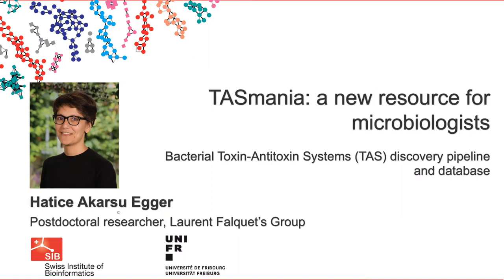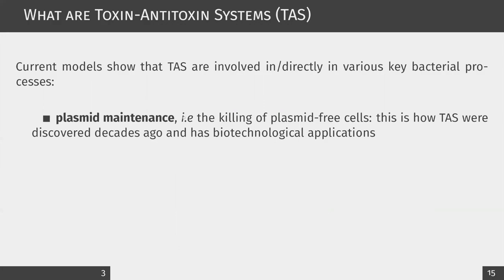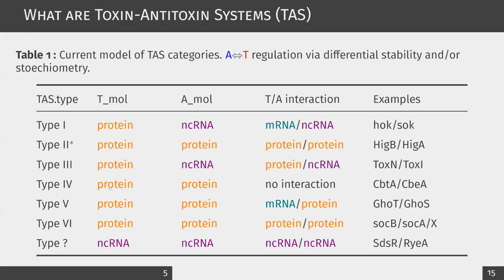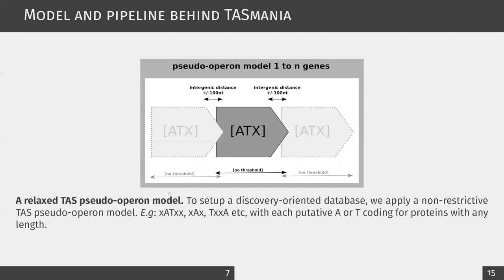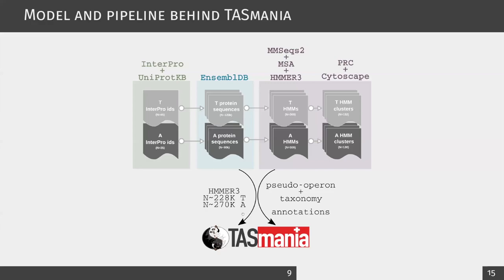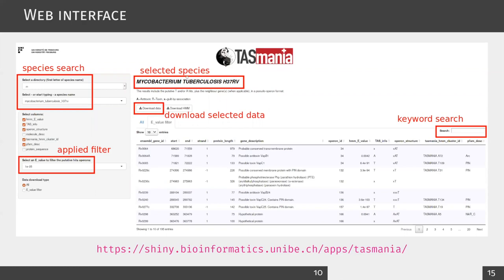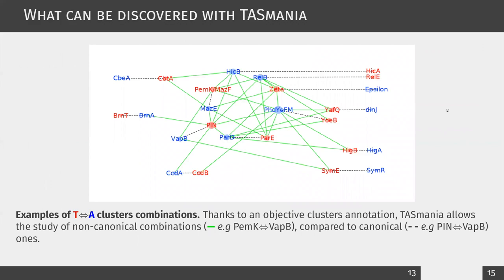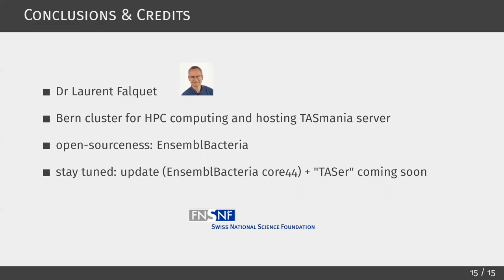TASmania: a new resource for microbiologists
What you will discover: TASmania, a new discovery pipeline and database for bacterial Toxin-Antitoxin Systems

You are: a microbiologist (wet-lab scientist, clinician) or a bioinformatician embedded in a microbiology lab

Speaker: Hatice Akarsu Egger, Postdoctoral researcher in Laurent Falquet’s Bioinformatics Unraveling Group at the University of Fribourg and the SIB Swiss Institute of Bioinformatics

Click to access specific sections of the talk:
1. What are Toxin-Antitoxin Systems 00:50
2. TASmania: For whom, what for 04:00
3. Model and pipeline behind TASmania 05:07
4. A discovery tool for uncharacterized TAS, new TAS family and networks 09:50
5. Summary 12:22

Reference paper
Akarsu H et al. TASmania: A bacterial Toxin-Antitoxin Systems database. PLoS Comput Biol. 2019

Any question about this talk? Contact Hatice: hatice.akarsu[at]gmail.com (or via GitHub or Laurent laurent.falquet[at]unifr.ch

More about the speaker:
Hatice Akarsu Egger received a PhD in Structural Biology from the University of Grenoble in 2005 (EMBL, Group of Prof. R. Ruigrok), followed by a Postdoctoral fellowship in virology with Prof. Kawaoka  (Tokyo, Japan) and in gene expression with Prof. T. Kouzarides (Cambridge, UK). Since 2015 she is at the bioinformatics platform of Dr L. Falquet at the University of Fribourg, Switzerland and the SIB Swiss Institute of Bioinformatics.